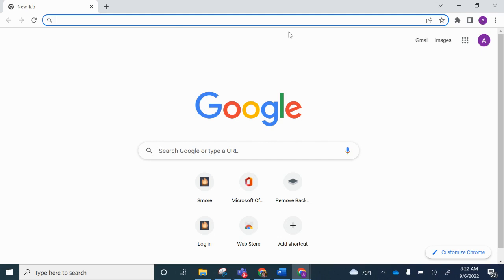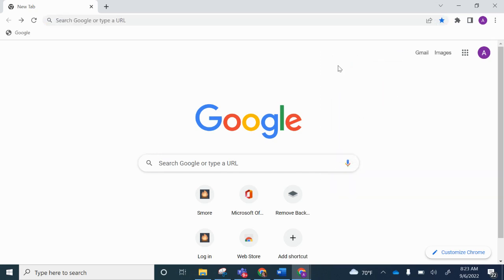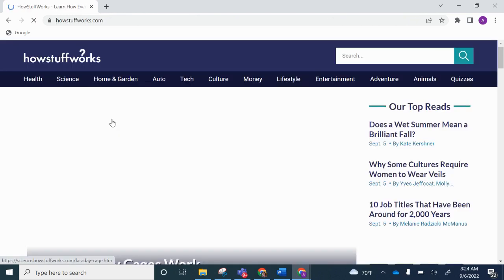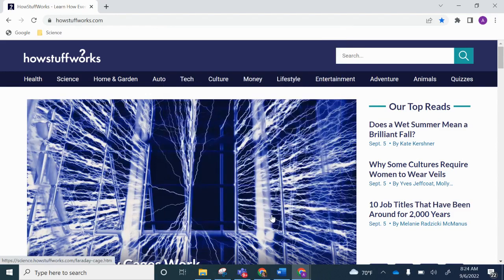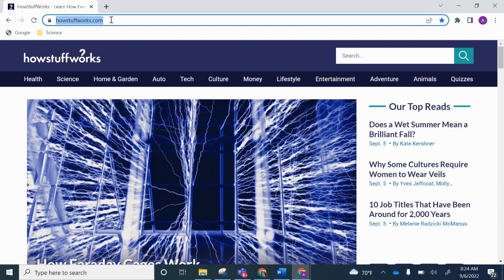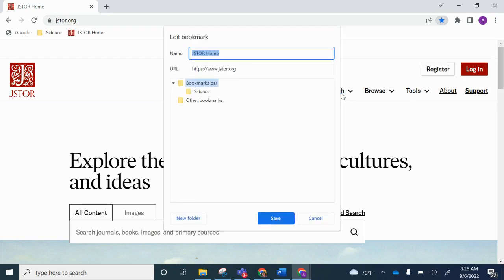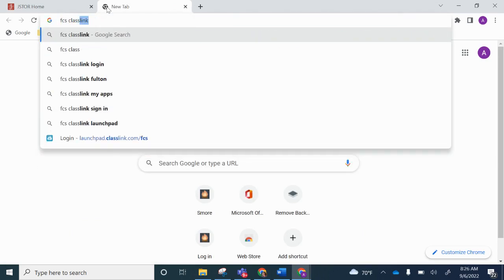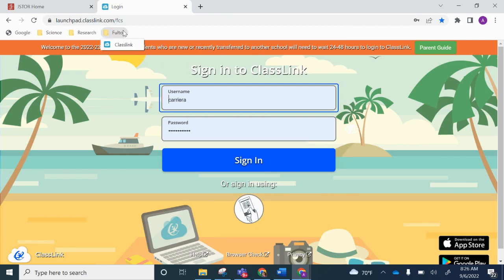How to Create Bookmark Folders in Google Chrome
How to stay organized using your google account and bookmark folders for ease of access to your favorite websites and resource locations.